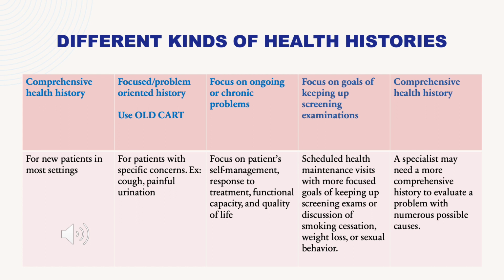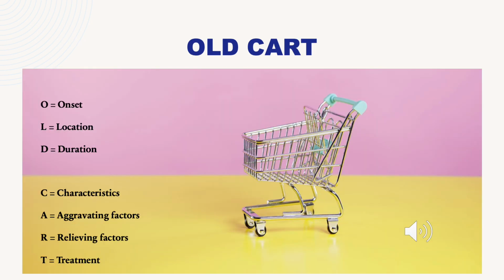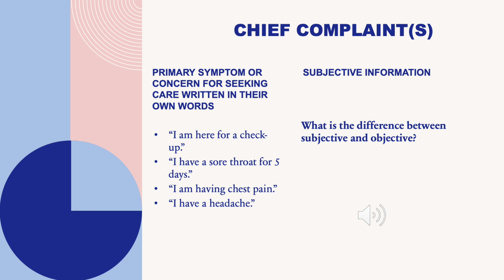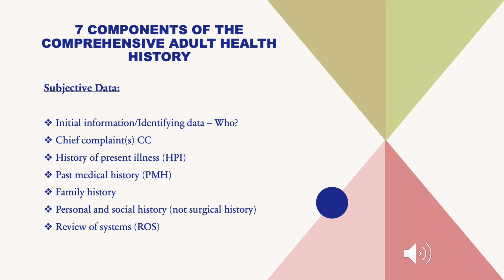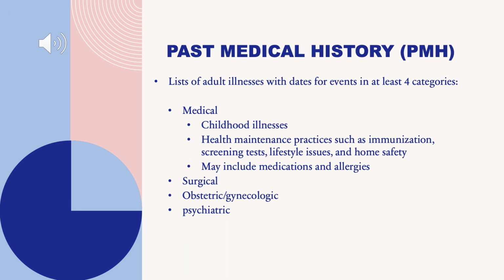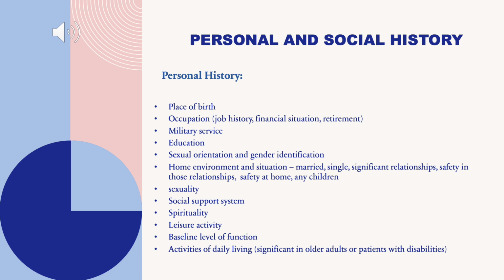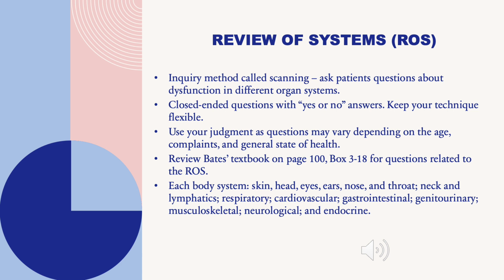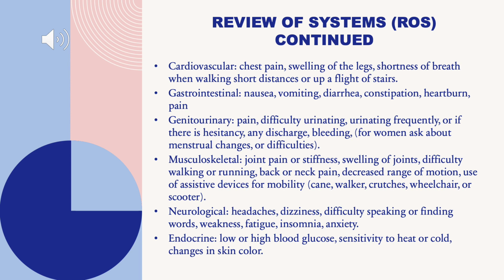Comprehensive adult health interview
The interview is an art and skill you develop and get better at with experience and practice. The interview and health history information can give us more information than a skilled physical exam. Even with the time constraints of appointments, you must do your best to take your time with the patient's history and not jump to conclusions before pertinent information is learned. This could lead to an incorrect diagnosis.

Some clinical pearls to remember: Sometimes, it is necessary to save non-urgent or less significant problem discussions for another visit scheduled soon after that. Focus on priority issues that need your attention.